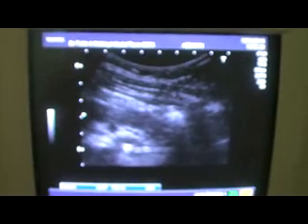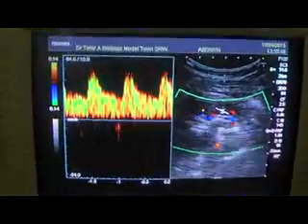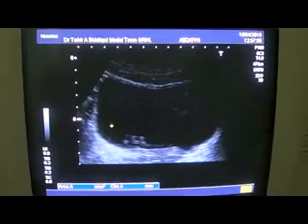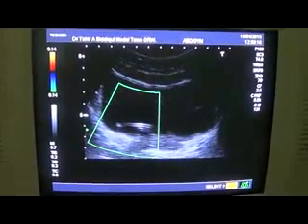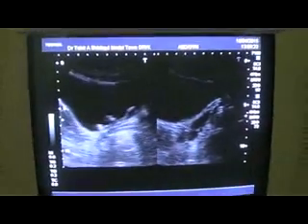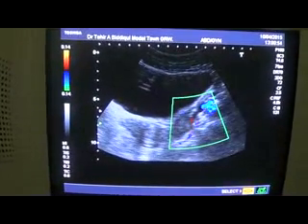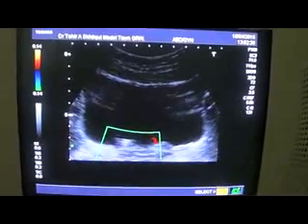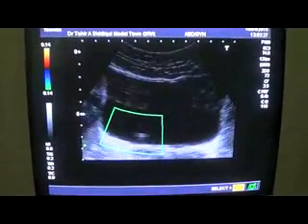ECTOPIC INSERTION of URETER with URETEROCELE